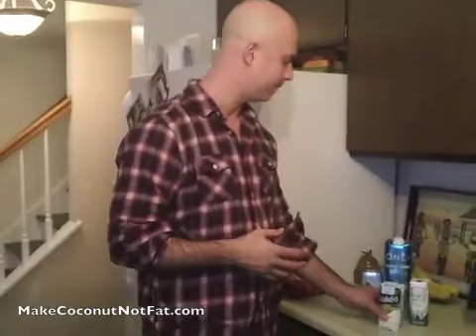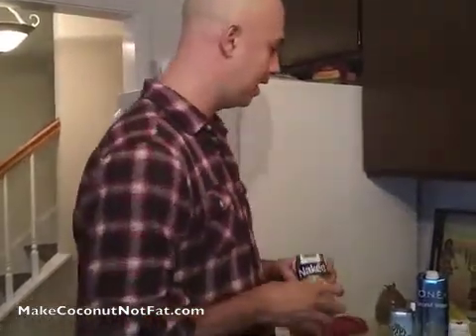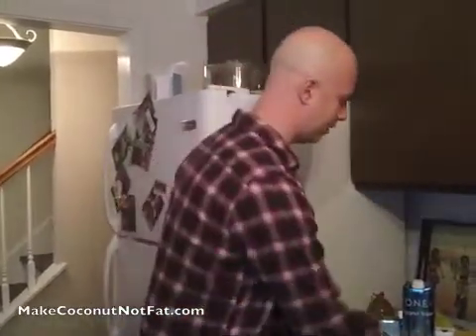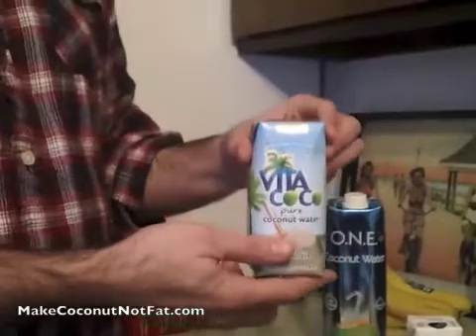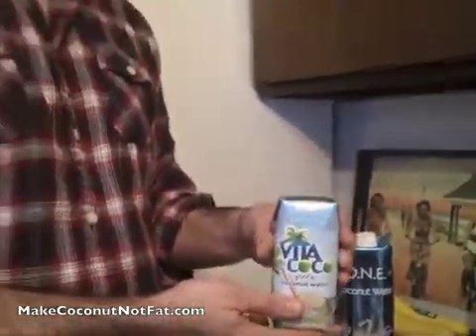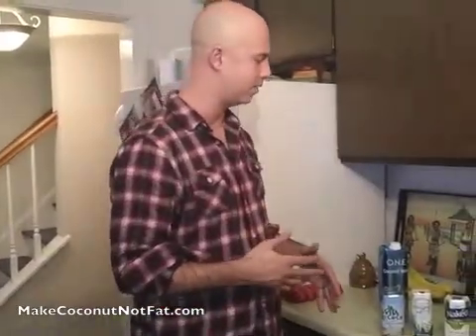Coconut Water - A Beginner's Guide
Coconut Water is a powerful nutritional boost that can be used to replace sports drinks like Gatorade, and sodas like Diet Cokes. Coconut Water has more potassium than a banana, lots of magnesium, and electrolytes. It hydrates and is preservative and additive free. This video talks about how to buy it, the taste and some other items.